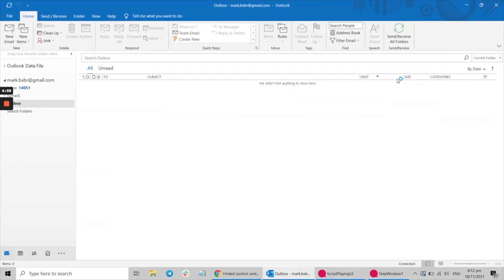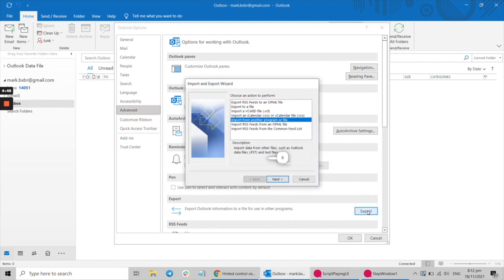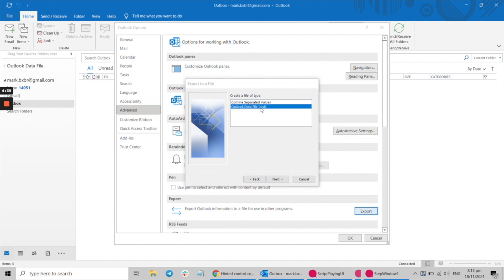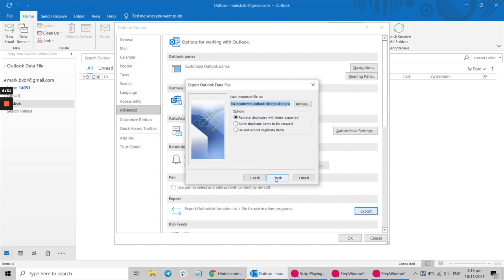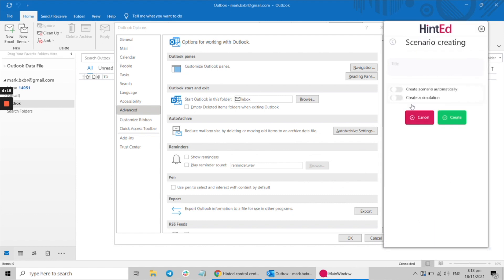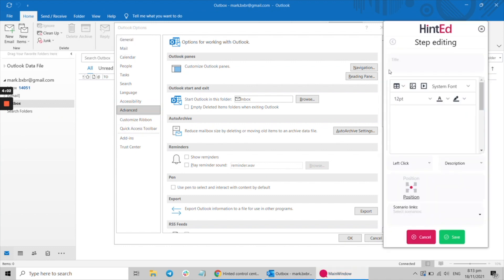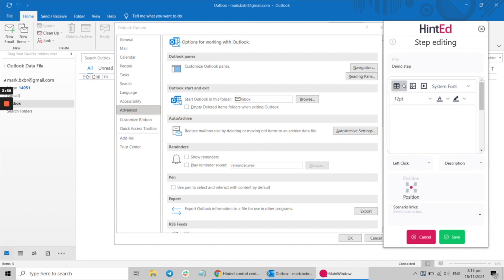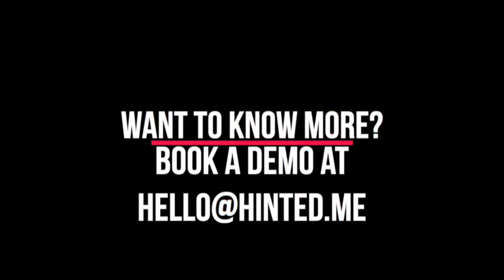HintEd for Desktop Applications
Speed up software adoption!
Create interactive in-app walkthroughs with HintEd to make your employees' working process more fast and efficient.
Lead your customers to success with powerful and beautiful onboarding hints.
No coding is required!

Show your customers the right way to success
With HintEd you can easily create interactive onboarding for your application to help users navigate through it. Don't lose your prospects — lead them to the result with step-by-step guidance.

Forget about user manuals and face-to-face training
Make employees onboarding and enterprise software adoption 2 times faster!